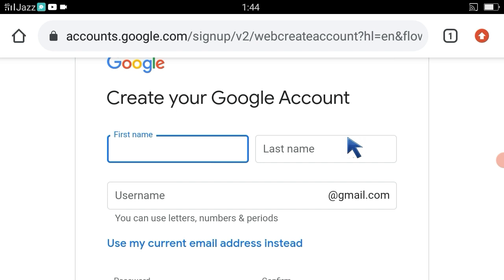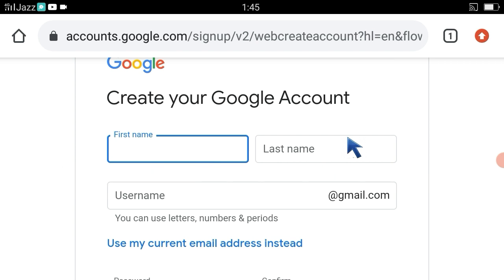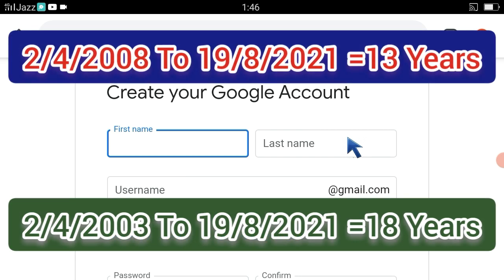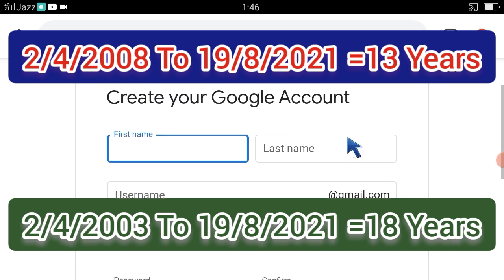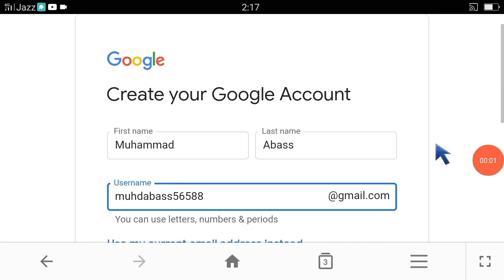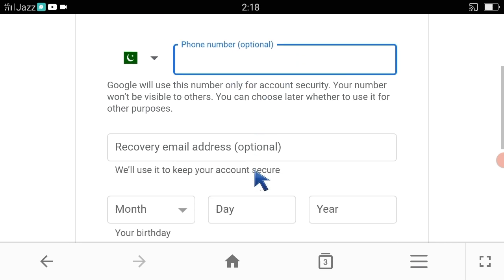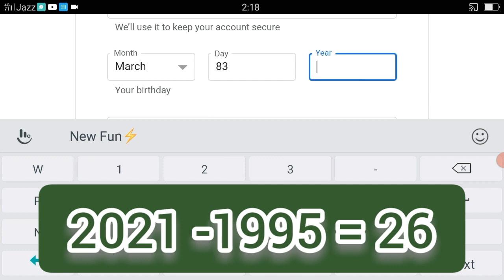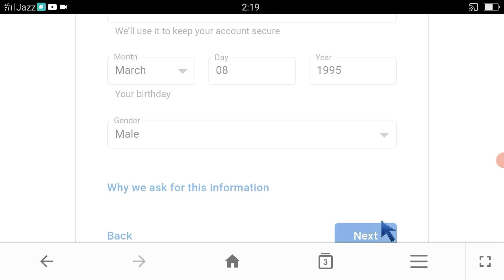Can't Create Google Account You Don't Meet Minimum Age Requirements | You Must Meet Age Requirement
To Have a Google Account You Must Meet Certain Age Requirements | You Can't Create Google Account Because You Don't Meet Minimum Age Requirements

People need this video in many languages like malayalam ,Urdu, Hindi And  tamil in India Pakistan Bangladesh  Philphine Singapore United States Canada UK Taiwan Norway Qatar Iraq sham Saudi Arabia Dubai turkey Thailand Australia news land. therefore we brought this video for you in English.

you can't create a google account because you do not meet the minimum age requirement
you must meet certain age requirements

you cannot or can not  create a google account because you do not meet the minimum age requirement google account minimum age requirement problem solution using Android phone
can't create gmail account age requirements.
United States of America US
Canada And United Kingdom UK